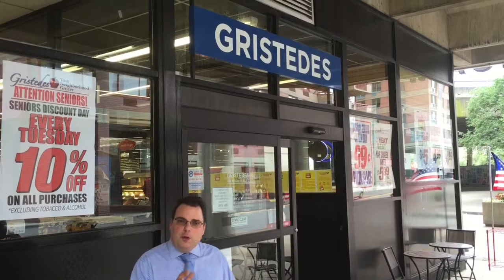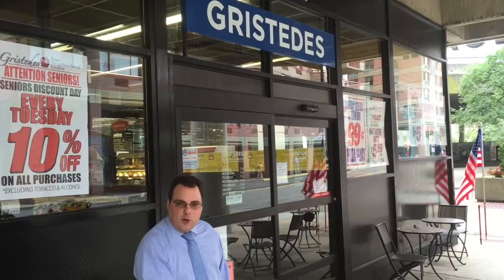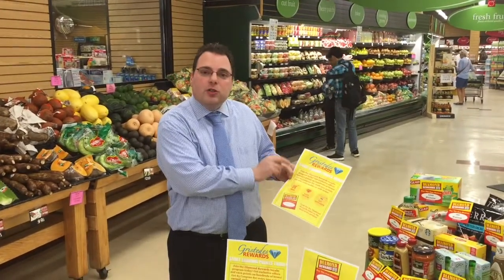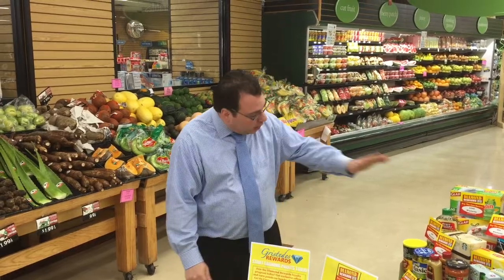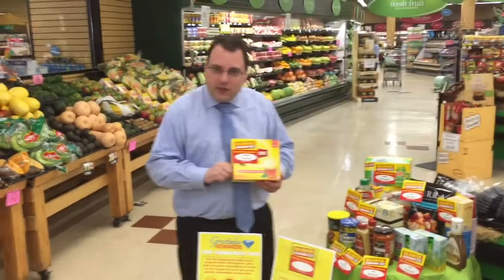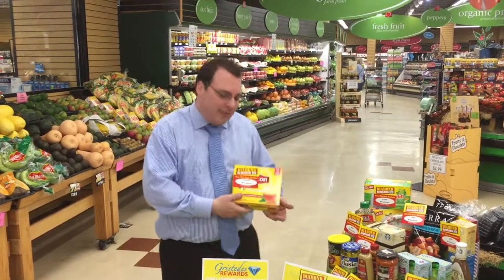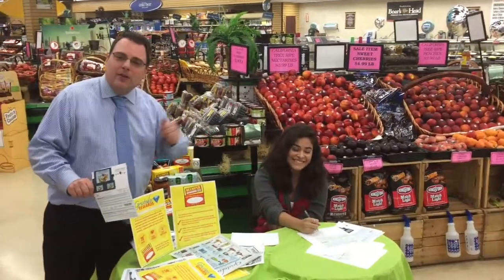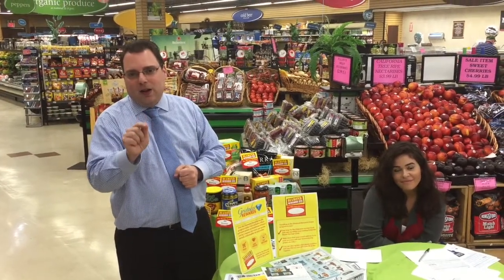Roosevelt Island Gristedes Loyalty Rewards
Gristedes Supermarket representative Bob Capano describes the new Roosevelt Island Gristedes Loyalty Rewards program.